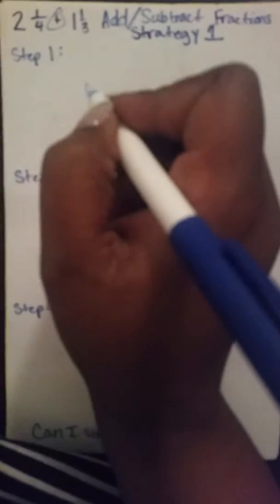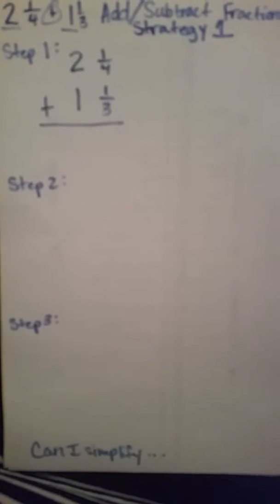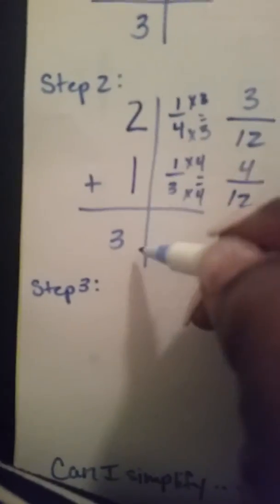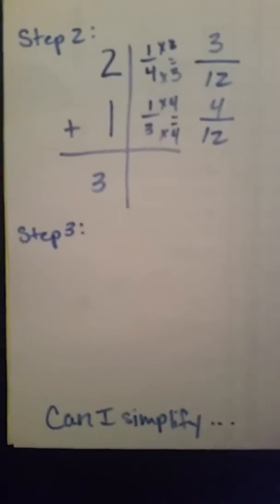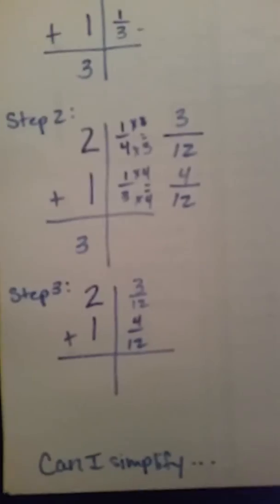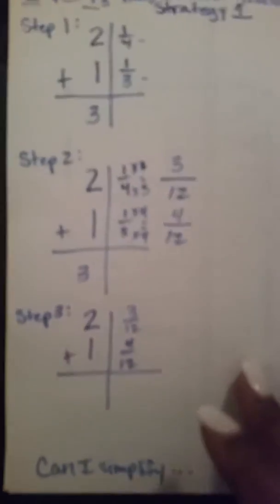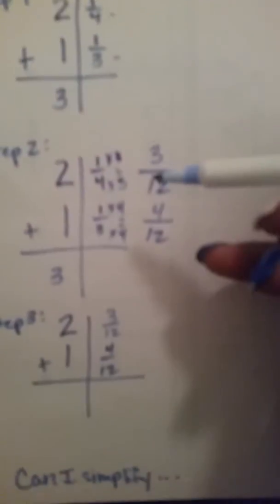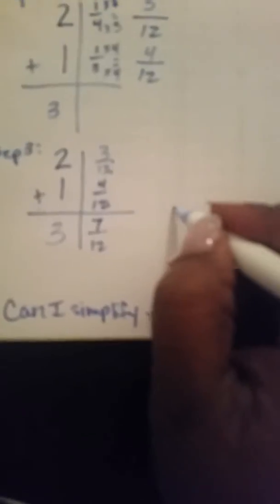Strategy 1:Add/Subtract Fractions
Easiest strategy,  but this doesn't work for all problems.